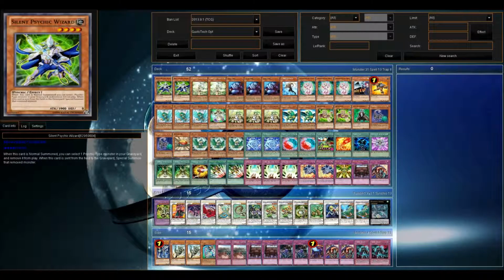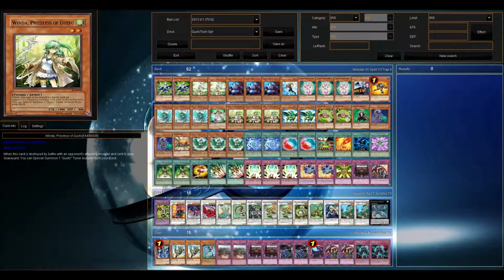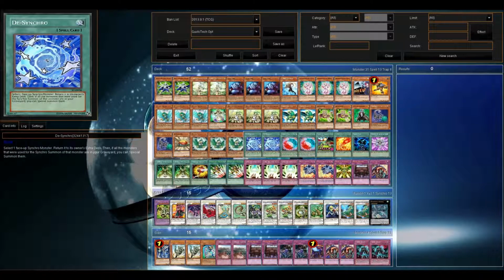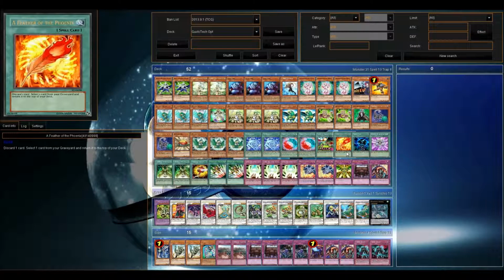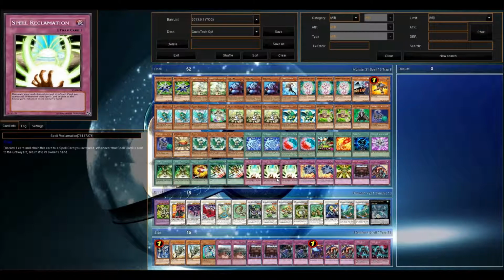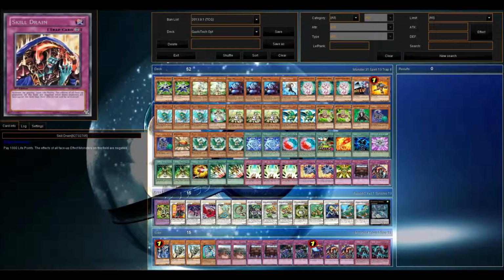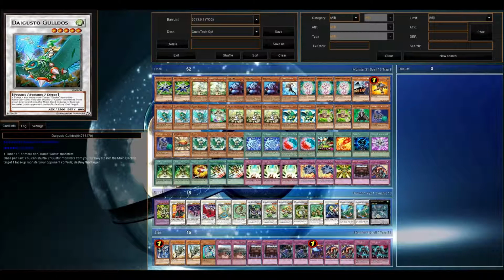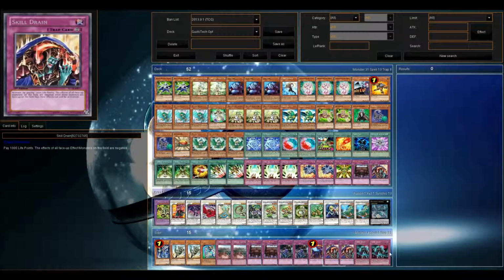Gusto Updated Deck Profile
This is the updated video for the Gusto Deck Profile, this is still the Sept 2013 Format. The deck is not 40 cards and probably never will be, it doesn't need to be 40 cards but i realise i might have too many cards in deck atm. Again, still testing and card numbers may change.

UPDATE: Breakthrough skill is useful since effect can be used from grave so am using as discard fodder if things get hairy, so am testing at 3.

Always open to suggestions and comments~